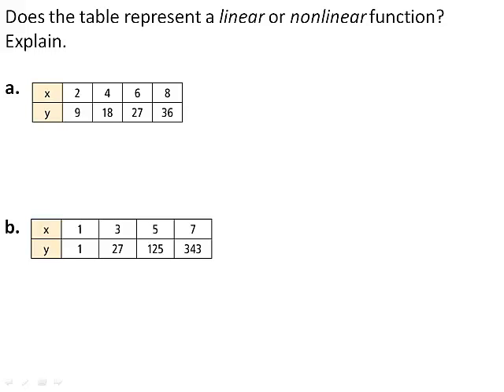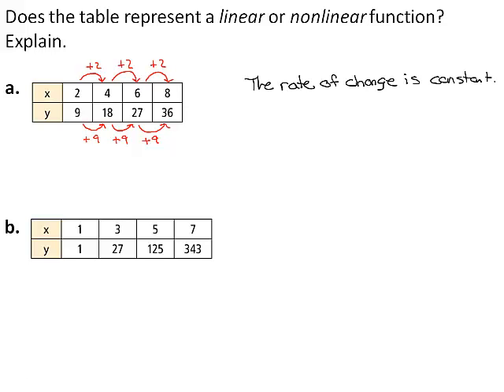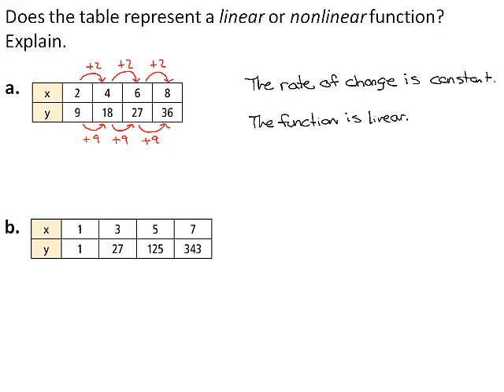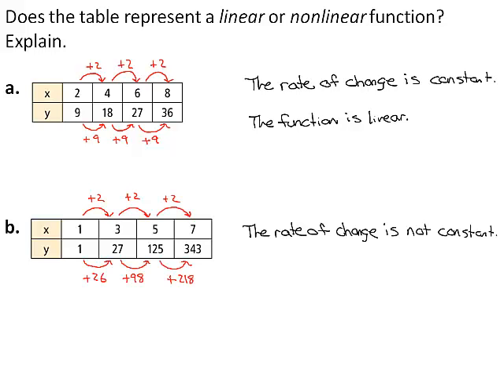HSCC Alg1 03 02 ee2